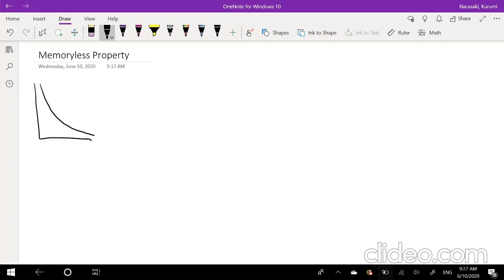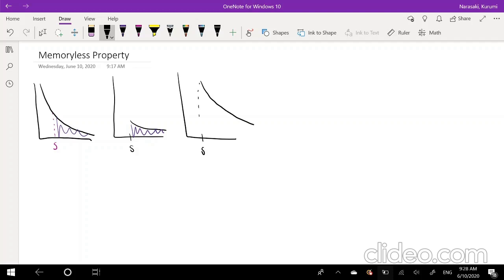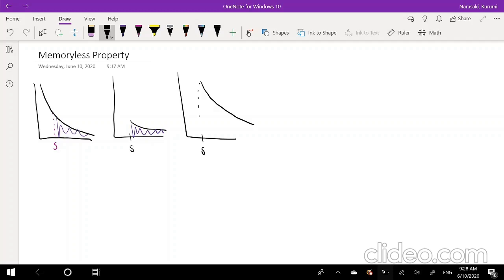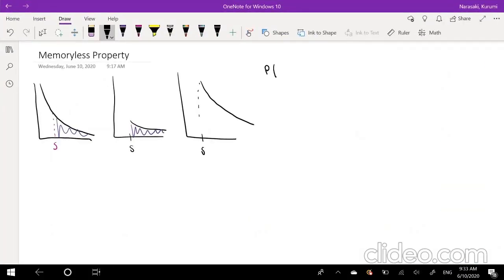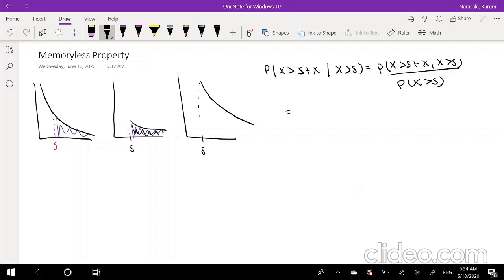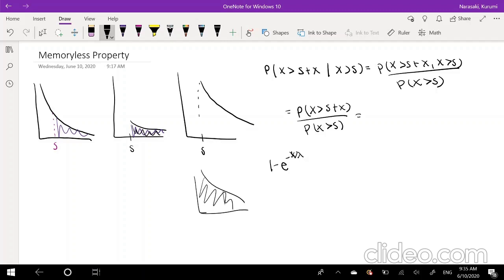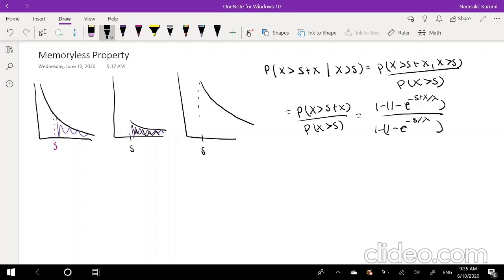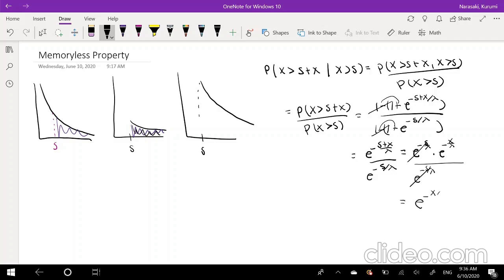Exponential Memoryless Property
The cool stuff about memoryless property of exponential exam